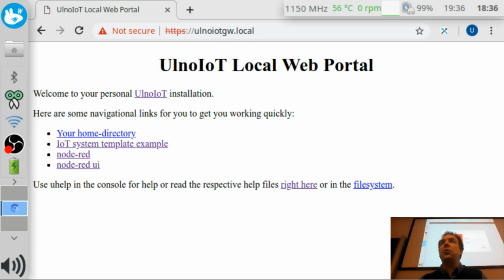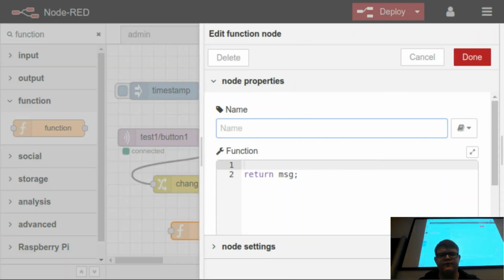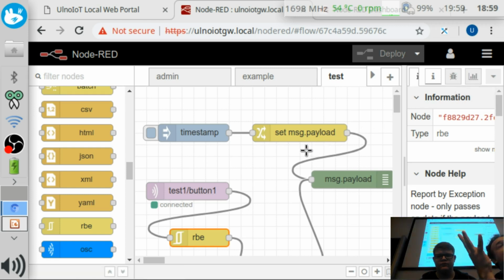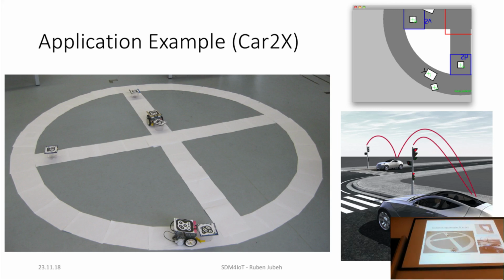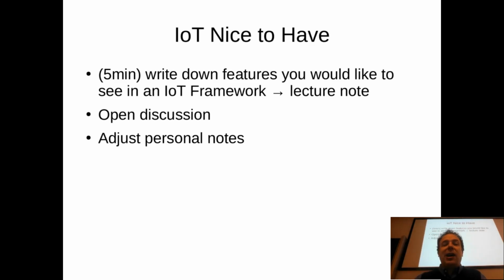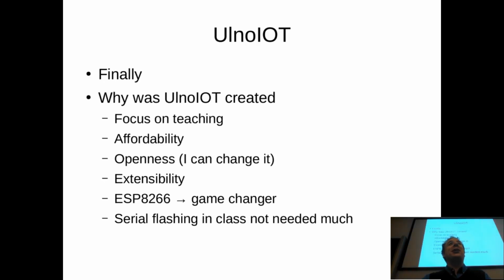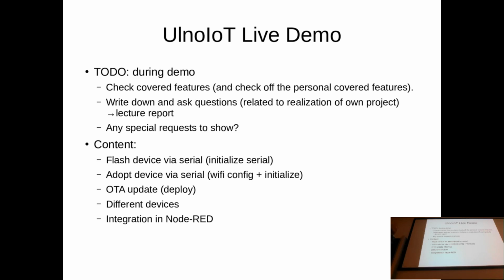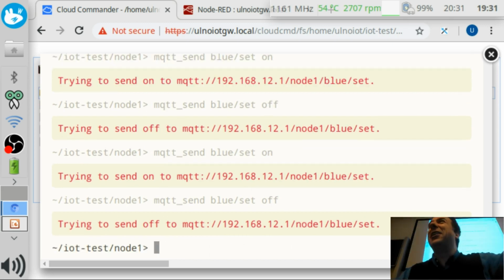IoT Introduction 2018 Session 05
Fifth session of ulno's IoT Introduction lecture. Some things are a little asynchronous as I had to add all the video later again due to recording glitches in our class room creating lots of annoying sounds on HDMI.